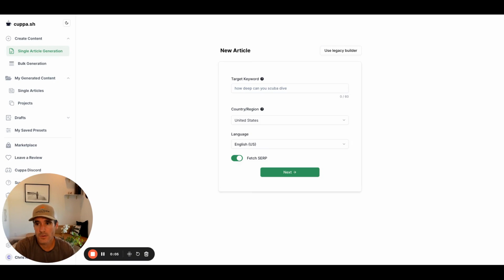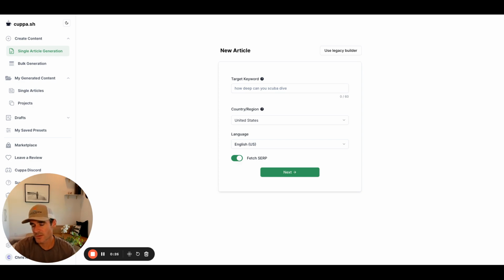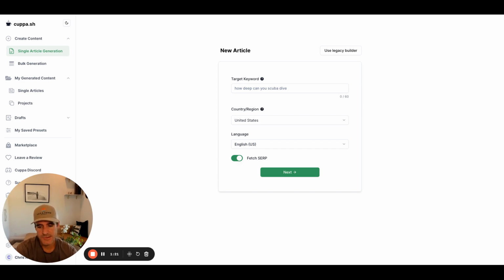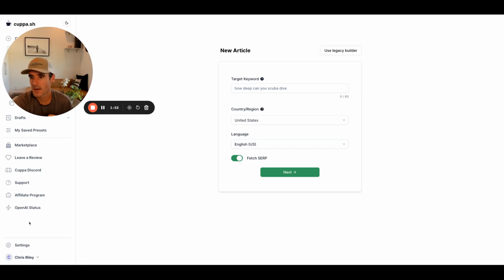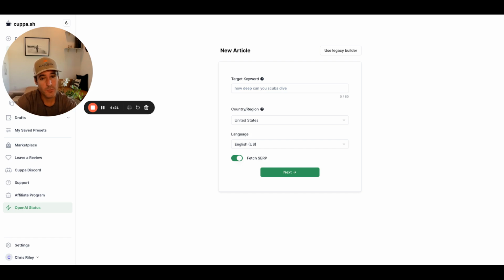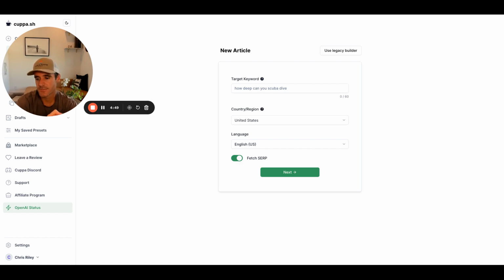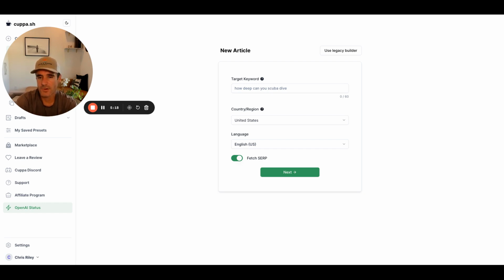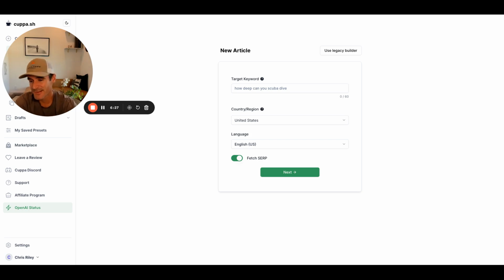Initial Troubleshooting: Welcome Series 4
The 3 most common errors getting started with Cuppa.

2) OpenAI API Rate Limits have been reached
3) Wordpress Connection is blocked by Hosting Provider OR Security Plugins

**IMPORTANT OPENAI API INFO - IMPORTANT FOR NEW USERS OF OPENAI API**
**FREE CREDITS FROM OPENAI ARE WORTHLESS**

1) ChatGPT+/ChatGPT are totally separate products and their API keys will not work in Cuppa.
2) You need the OpenAI API product and keys for Cuppa to work, you can find that here and sign up in 60 seconds.
3) Currently, If you sign up for OpenAI API and do not prepay a bill (can be as little as $5), you are still stuck with free credits and tokens, which is awesome, but at the same time; they suck --- they are only open to the lower tiered models and have ridiculously bad TPMs/RPMs. If you insist on just using free credits only, it will be the lowest model, lowest pecking order for usage of the API. subject to change whenever OpenAI changes this
4) If you prepay your bill ($5 works), you gain access to all models and are subject to your new rate limits for your account; which you can see in usage & limits in your account. Tier 1-2 will be somewhat restricted with bulk generations with Cuppa, Tier 3 and above --- basically good to go bulk publish away.
5) You can learn a lot about your account --- spend 5 minutes and you'll get it right away.